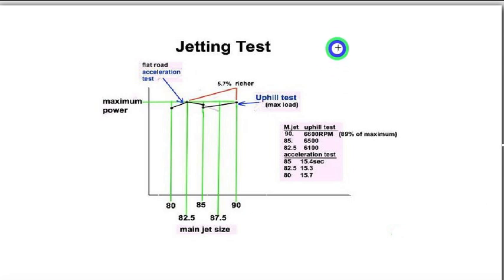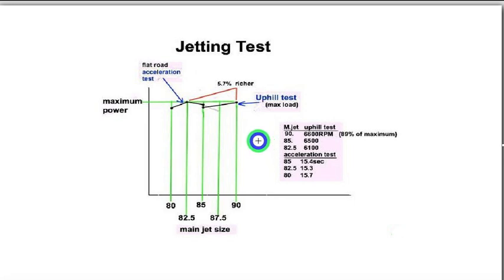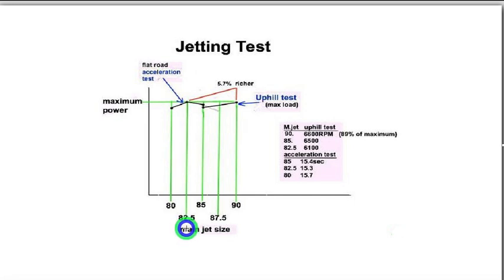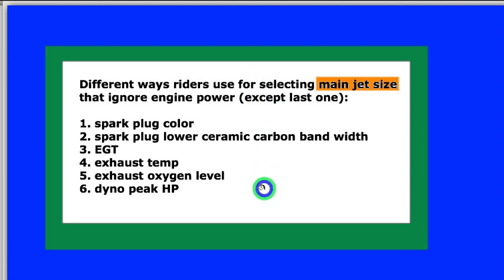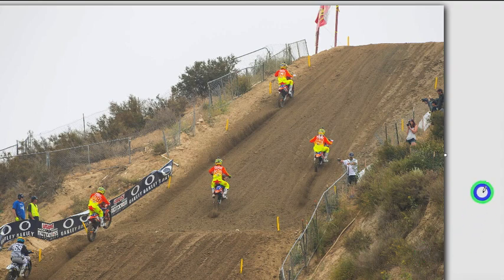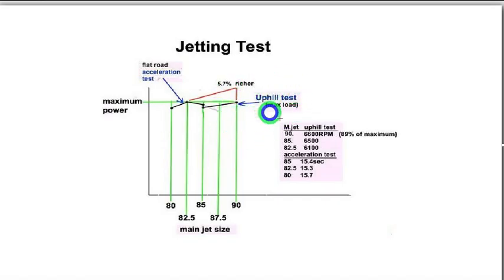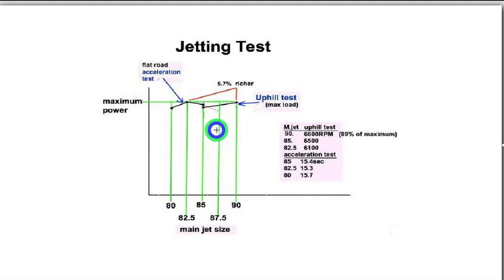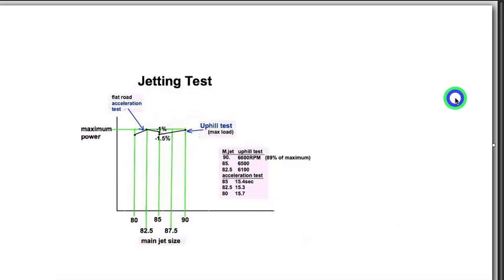2 Stroke Jetting rabbit hole